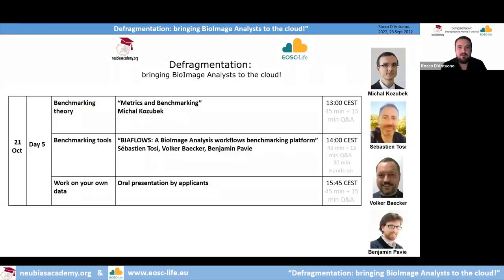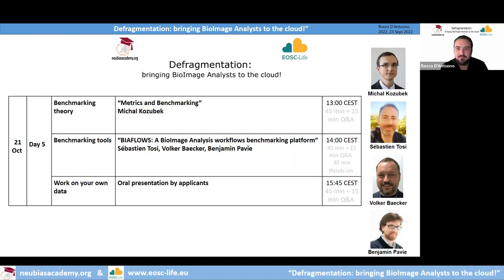Defragmentation TS (2022) - Day 5 - cloud-based BioImage Analysis (NEUBIAS Academy & EOSC-Life)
"Defragmentation: bringing BioImageAnalysts to the cloud!" - Day 5 - 21 Oct 2022
Training School in BioImage Analysis organized by NEUBIAS Academy & EOSC-Life.

Contents:
00:00 Introduction - Rocco D'Antuono (Crick Advanced Light Microscopy STP, The Francis Crick Institute, London, UK).

00:46 "Metrics and Benchmarking" - Michal Kozubek (Professor, Department head, Centre for Biomedical Image Analysis – Masarik University, Brno, Czechia)

"BIAFLOWS: A BioImage Analysis workflows benchmarking platform"

48:02 "What is BIAFLOWS" - Volker Baecker (Image analysis /Software Development- MRI-CRBM – BioCampus Montpellier, France).

01:06:11 "How BIAFLOWS works" - Sébastien Tosi (Head of the Image Analysis Core Facility of Danish BioImaging Infrastructure (DBI-INFRA), Denmark).

01:26:15 "BIAFLOWS live demo" - Benjamin Pavie (Bioimage analyst, VIB Bio-imaging core facility, Leuven, Belgium).

01:39:32  "How to add a workflow to BIAFLOWS" - Volker Baecker (Image analysis /Software Development- MRI-CRBM – BioCampus Montpellier, France).

01:55:15 "Future developments of BIAFLOWS" - Sébastien Tosi (Head of the Image Analysis Core Facility of Danish BioImaging Infrastructure (DBI-INFRA), Denmark).